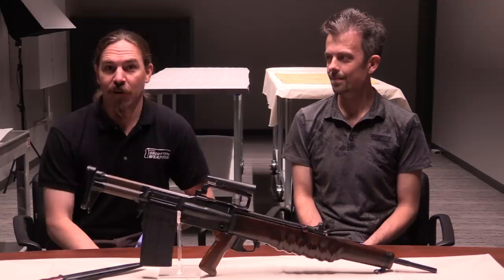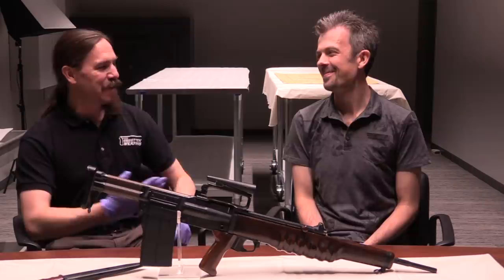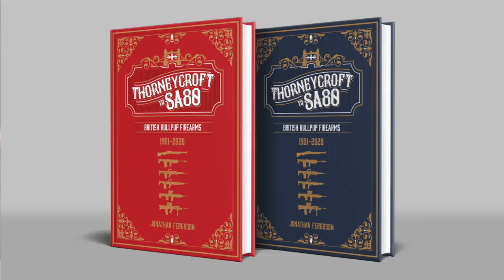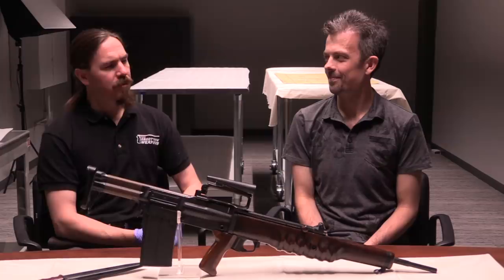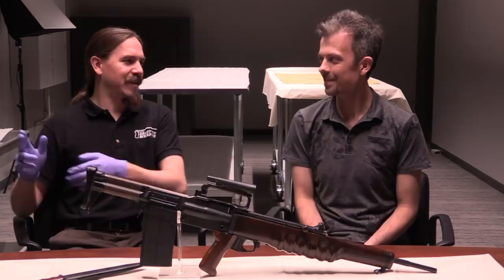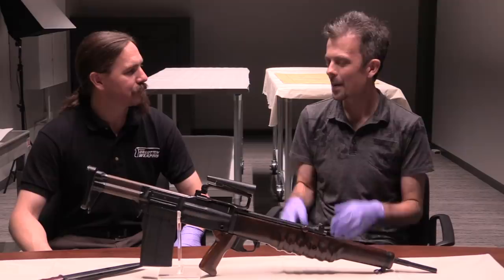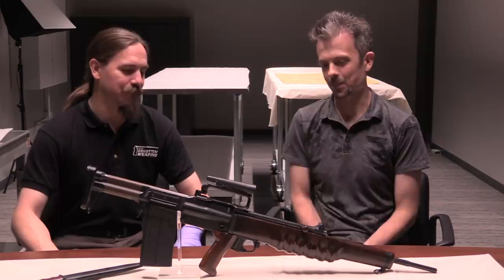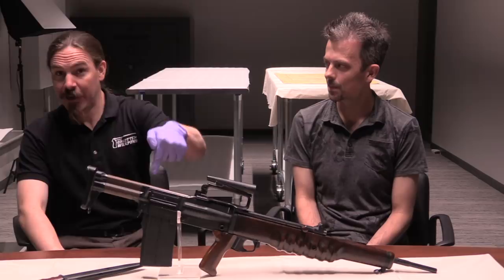Exploring the Details of an E.M.2 with Jonathan Ferguson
Join the Kickstarter campaign and preorder your copy of Jonathan's "Thorneycroft to SA80: British Bullpup Firearms 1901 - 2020":

Sorry for the poor audio quality - I am back at the Cody Firearms Museum talking to Jonathan Ferguson, Keeper of Firearms & Artillery at the Royal Armouries in the UK. Jonathan has written a new book on the history of British bullpup firearms, which Headstamp is very proud to be publishing!

Today we are looking at the finer details of an E.M.2 rifle; specifically Jansen's own personal rifle. He brought this with him, we believe, when he moved to the United States to start working for Winchester in the 1950s. The rifle is currently in the collection of the Cody Firearms Museum, and Jonathan will use it to explain some of the many changes that were nearly continuously being made to the E.M.2 as it went through trials.

Forgotten Weapons
6281 N. Oracle #36270